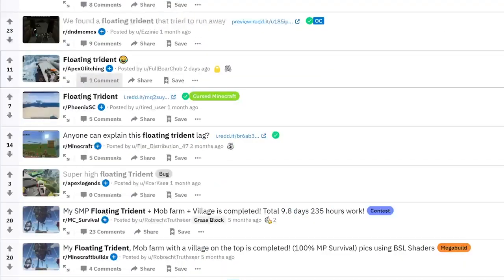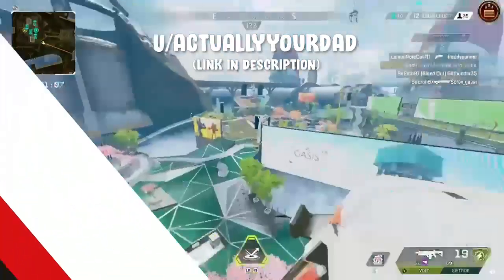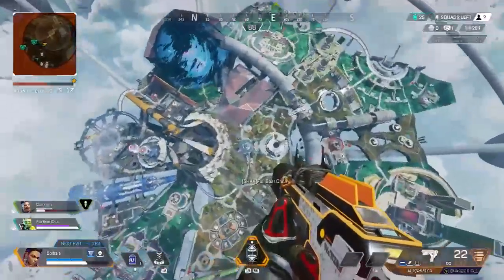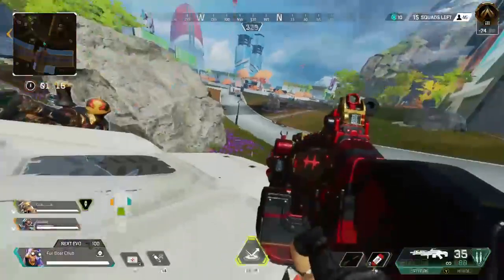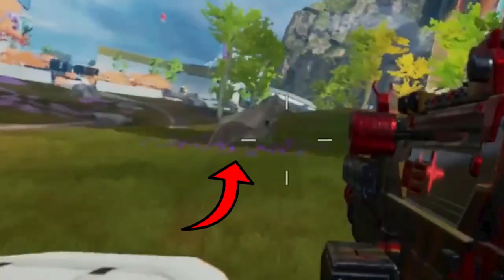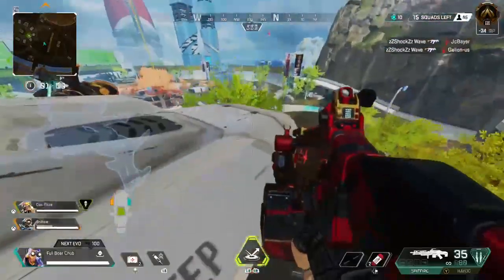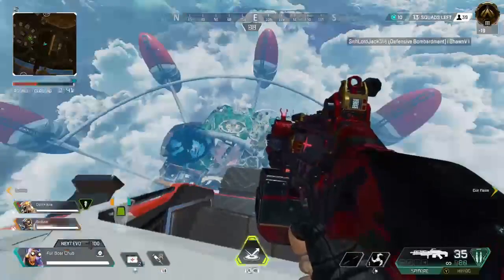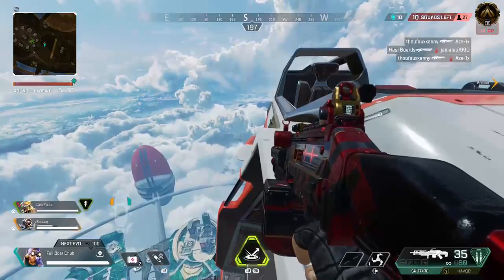Floating Trident Glitch | Apex Legends Season 8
With this glitch, you can reach the sky barrier in a matter of minutes. Please  do not abuse this glitch or any for that matter as it could lead to getting banned. All bugs that we show are to try and have fun with once or twice.